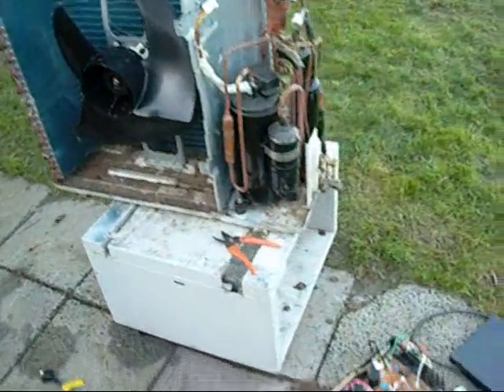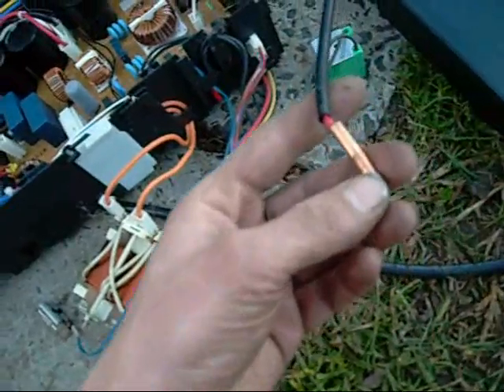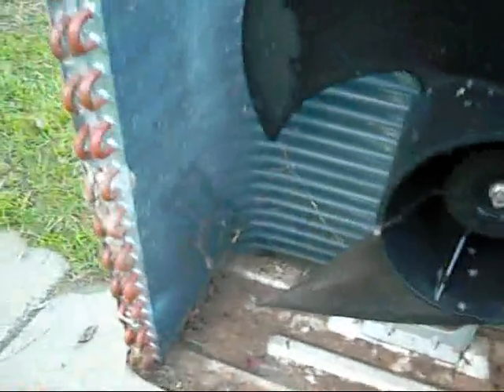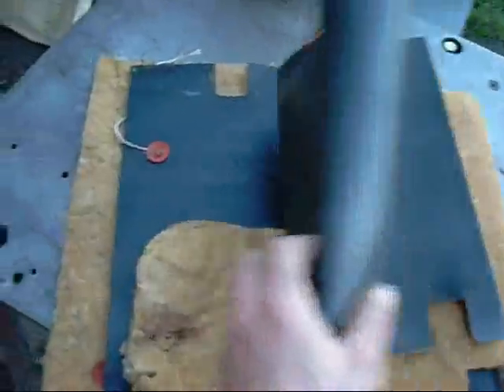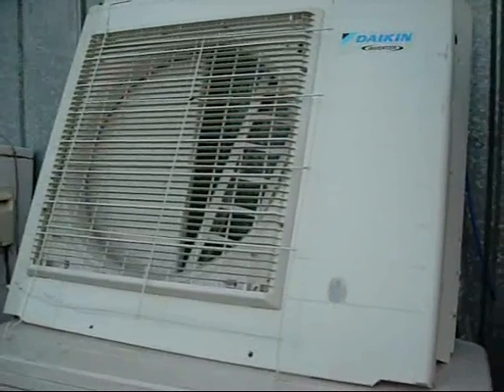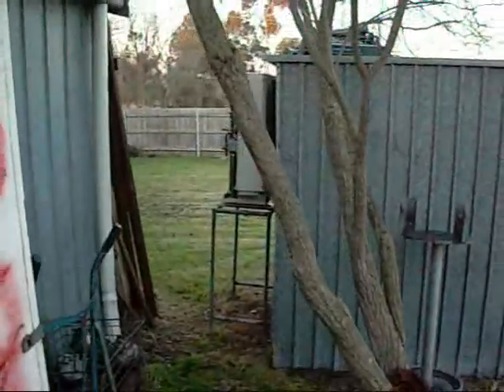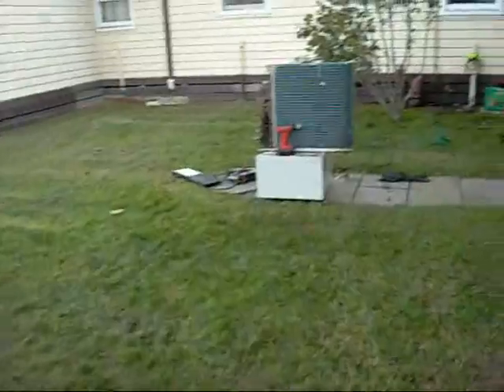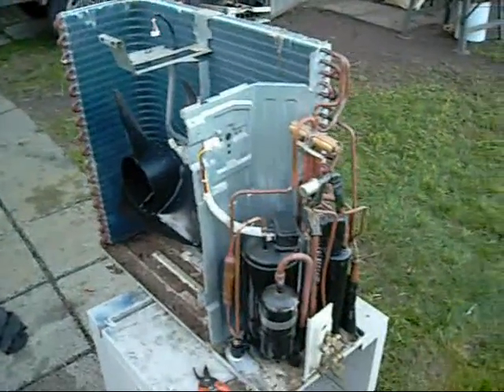Daikin Tear down What To Do with Surplus Condensors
Stripping the latest daikin for cleaining and a few ramblings on what to do with excess working, R22 charged condensing units that don't have evaporator panels.